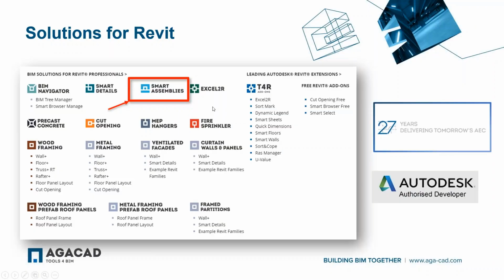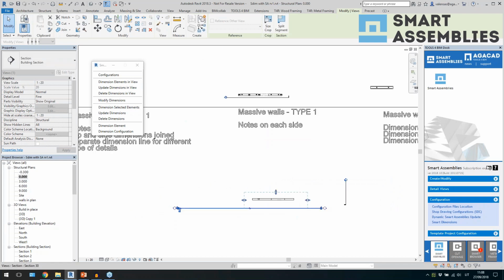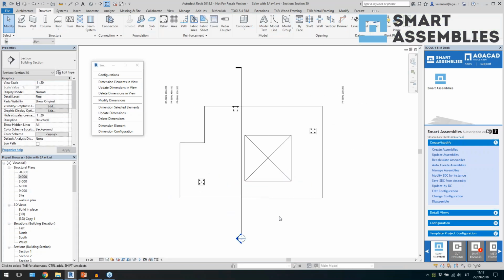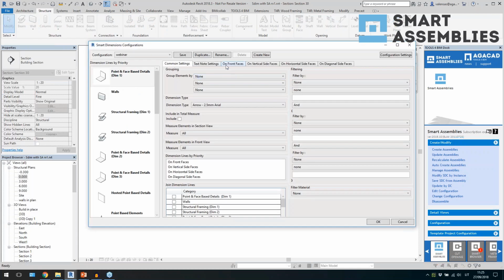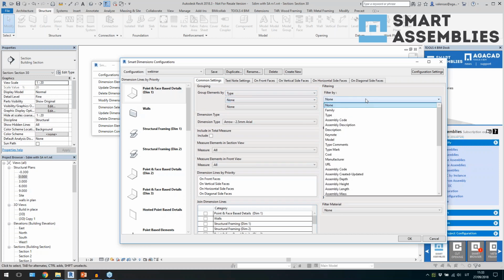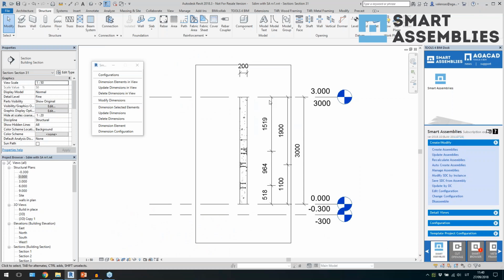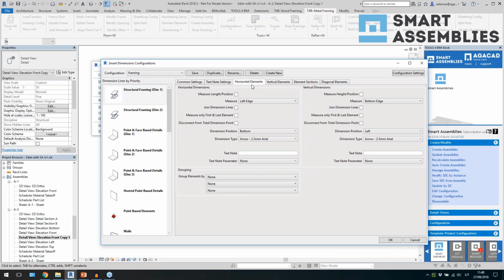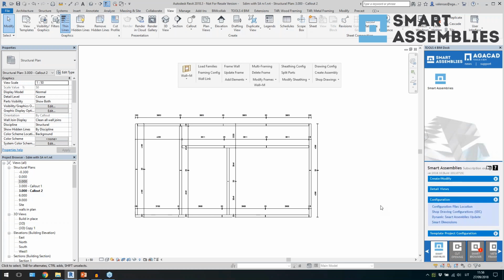Revit Drawings using Smart Dimensions & Smart Assemblies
This AGACAD webinar is about automating shopdrawings in Revit. 📥 Download FREE TOOLS4BIM Dock to start a free 14-day trial
• how Smart Assemblies works (in brief) 4:10
• using Smart Dimensions vs. default settings of Smart Assemblies 6:23
• total dimensioning 📐 of host elements 12:30
• detailed look at the Smart Dimensions feature 16:00
     - Smart Dimensions configurations 17:07
     - various settings for dimensioning face-based details 19:42
     - options for placing dimensions 25:43
     - grouping elements 27:43
     - text notes 28:58
     - filtering elements 32:22
     - dimensioning details only on front or back face 34:10
     - using section lines to auto-dimension elements in view 36:59
• more examples
     - wall framed with light-gauge steel 44:21
     - floors & grids 49:32
     - dimension selected element 51:49
     - Revit walls 54:07

Q&A:
• Where's the manual? Help page? 39:39
• How should MEP elements be dimensioned? 40:53
• Can you predefine section locations in Smart Assemblies? 43:10
• Is it possible to create smart dimensions around a generic model face-based family? Use the Dimension element command. 52:28

►Smart Assemblies plugin for Revit auto-generates shop drawings, complete with views, dimensions, and placement on sheets.

Hosted by: AGACAD's Valensas Balsevičius | MEng Structural Engineering, BIM Application Engineer